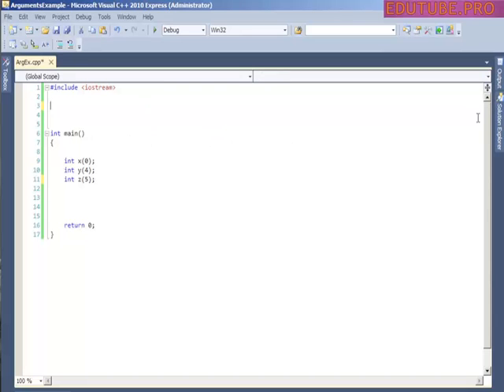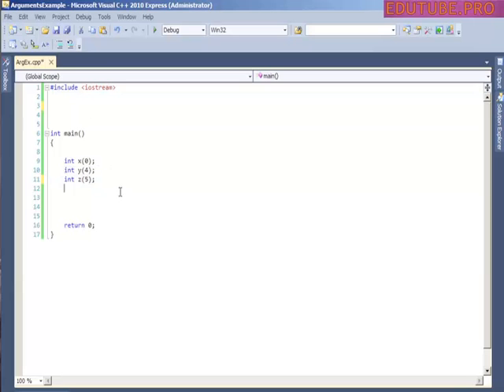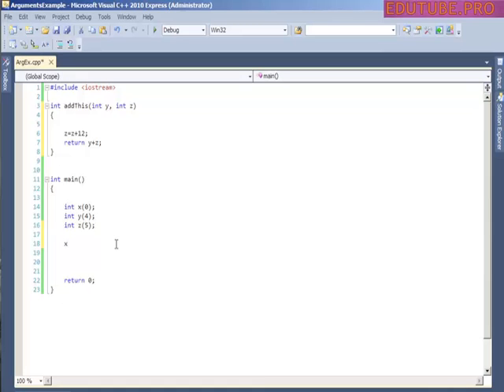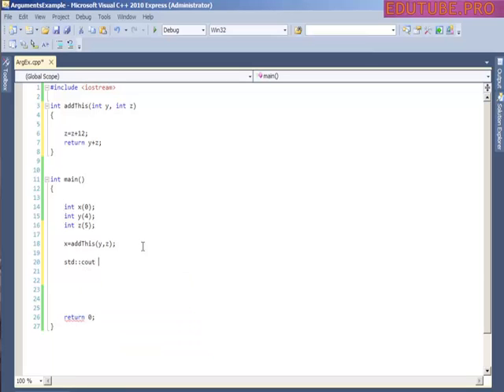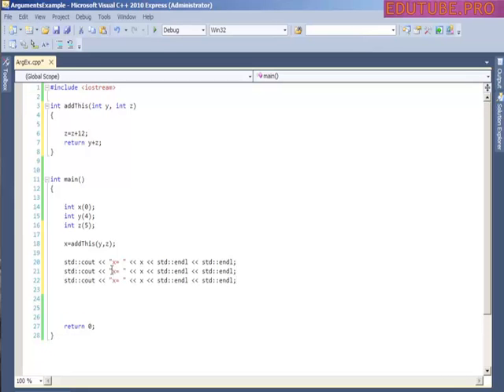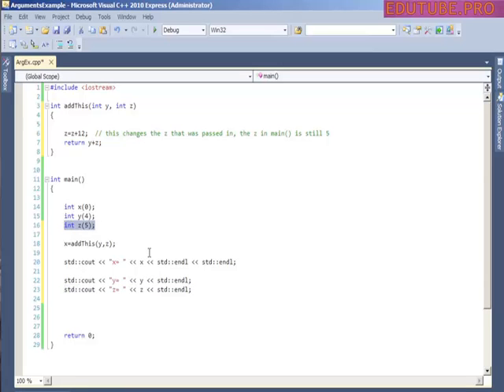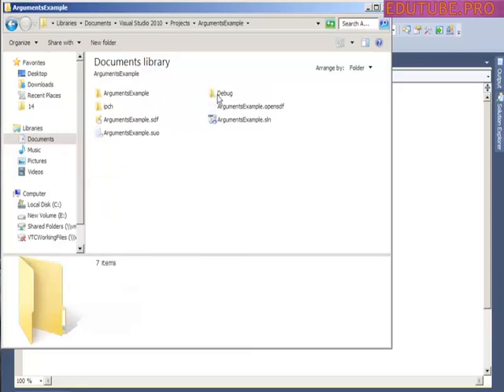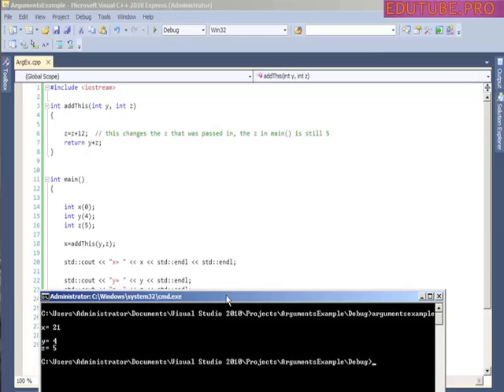WWW EDUTUBE PRO C++, PROGRAMMING TUTORIALS 06 06